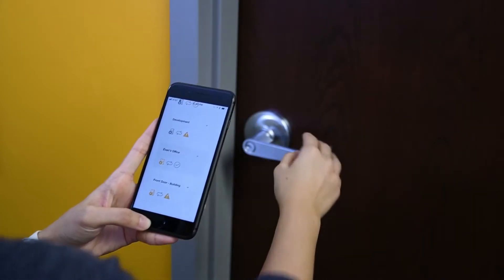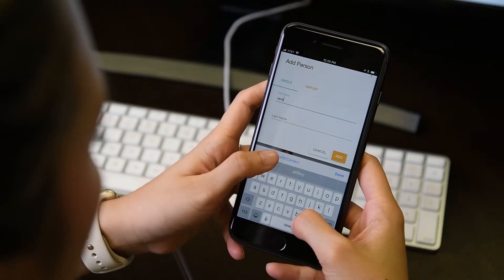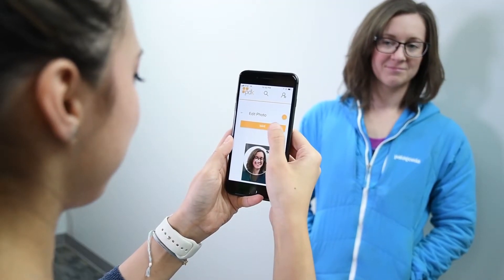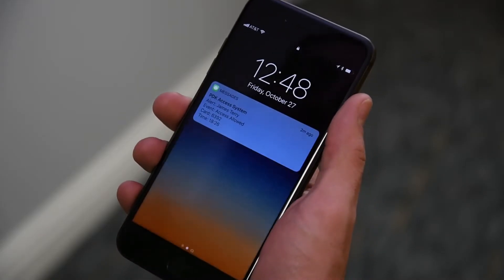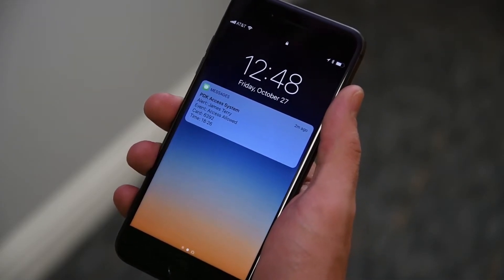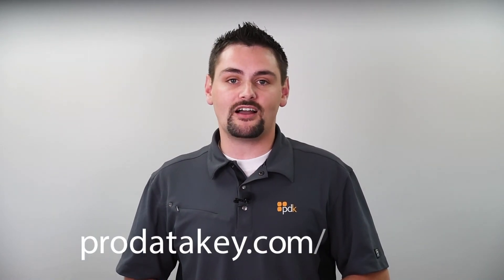Cloud-based access control made easy - ProdataKey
Pdk.io provides the most powerful and streamlined access control platform on the market. Experience full configuration and management from any internet-connected device. Manage users, create groups, open and close doors, set system rules, get SMS & email alerts, and more. All in a single App.